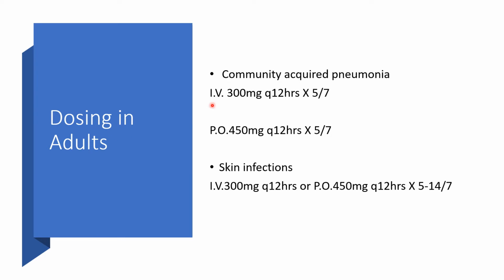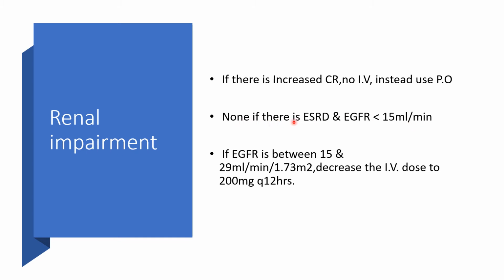DELAFLOXACIN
Delafloxacin is the newest fluoroquinolone.
Useful to cover more agents like MRSA
Expected to have less side effects
We still need more data on it being a new drug.

Why is it not given to children?
Why is it not given to pregnant women?
Why will a breast feeding mother not given DELAFLOXACIN?
Is it having a broad coverage?
Why can't we use it for just any condition?

Mechanism of action :
 Bactericidal by inhibiting bacterial DNA synthesis
 They all bind to DNA gyrase and DNA topoisomerase IV which will lead to DNA cleavage.
 The cleavage leads to the death of the bacteria.

 Absorption from Upper GIT can be impaired with:
 Milk
 Antacids
 Zinc
 Sucralfate
 Magnesium
 Aluminum
 Calcium
 Forming Cation-Quinolone Complex
 Give them at 2-3 hours apart

 It can accumulate in:
 Stools
 Prostate
 Bile
 Lungs
 Neutrophils
 Kidneys
 Urine

A big brother antibiotics:
Not used for minor cases [mild cases like cystitis or acute bronchitis]
 For severe infections ,but must consider the side effects first!
 Pregnant? Yes, then, No fluoroquinolones
 Breastfeeding? Yes, then, No fluoroquinolones
Children  LESS than 10 years? Yes, then, No fluoroquinolones

The above and answers to your many more questions here.

Enjoy listening!